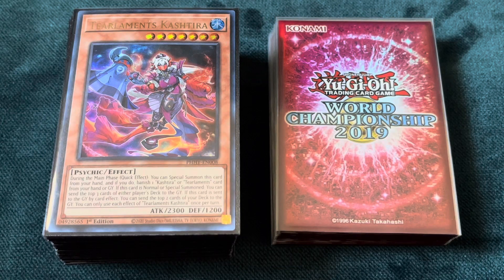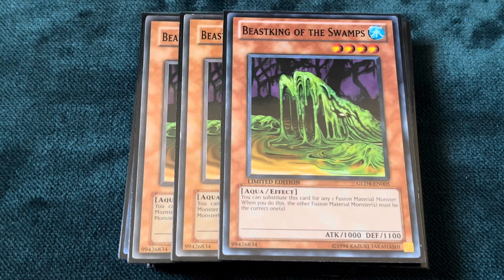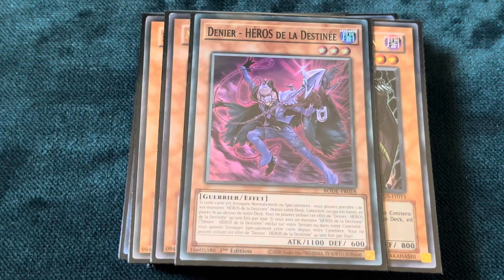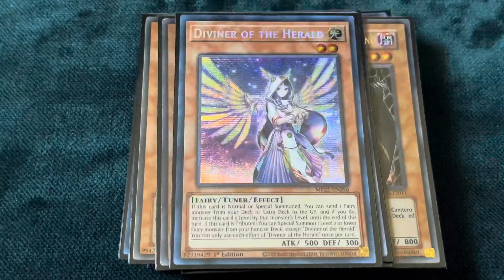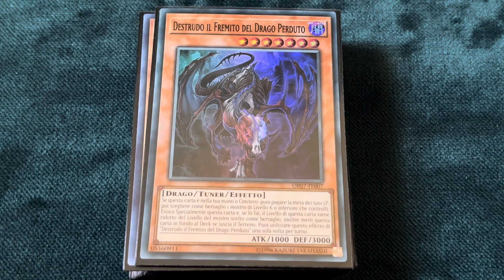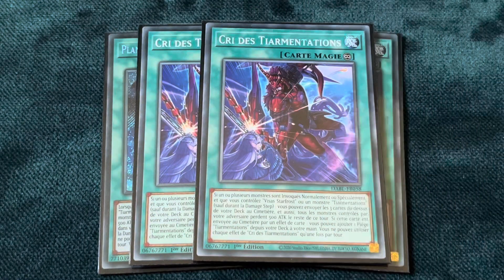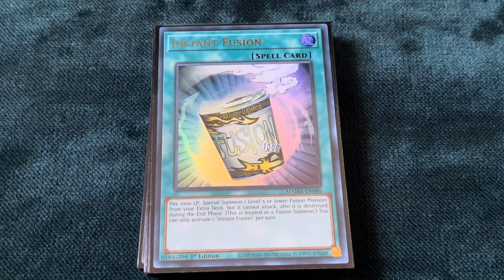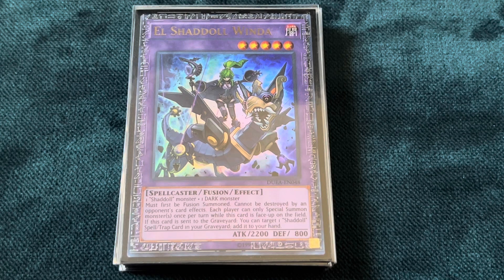1st Place Locals August 2023 Tearlament Yu-Gi-Oh! Deck Profile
Hey guys, Victor here coming at you with another modern deck profile! As always, these are just meant to be used at templates, if you want to change something about the deck I always encourage you to!

Main Deck Total: 40 Cards
Monsters:
Tearlaments Kashtira x3
Tearlaments Reinoheart x2
Tearlaments Scheiren x1
Tearlaments Merlli x1
Tearlaments Havnis x1
Kelbek the ancient vanguard x1
Agido the ancient vanguard x1
Keldo the sacred protector x1
Mudora the sacred protector x1
Revolution synchron x1
Beastking of the swamps x3
Destiny hero - malicious x2
Destiny hero - denier x1
Blackwing - zephyros the elite x1
Diviner of the herald x1
Jet synchron x1
Helshaddoll hollow x1
Destrudo the lost dragon’s fission x1

Spells:
Primeval planet Perlereino x3
Tearlaments scream x2
Tearlaments grief x1
Foolish burial x1
Foolish burial goods x1
Called by the grave x1
Tuning x1
Instant fusion x1

Traps:
Tearlaments sulliek x2
Trivikarma x1

Extra deck:
Mudragon of the swamp x1
Predaplant Dragostapelia x1
Tearlaments rulkaloss x1
Tearlaments kaleido-heart x1
Grapha, dragon overlord of dark world x1
El shaddoll Winda x1
Garura wings of resonant life x1
Destiny hero - dangerous
Baronne de fleur x1
Ancient fairy dragon x1
Visas Amritara x1
Psy-framelord omega x1
Time thief redoer x1
Beatrice lady of the eternal x1
Cross cheep x1